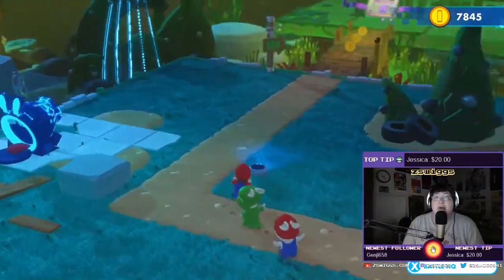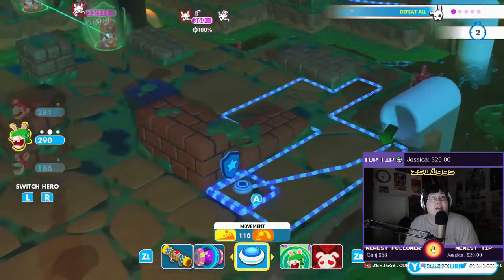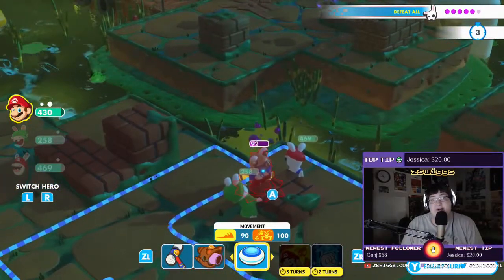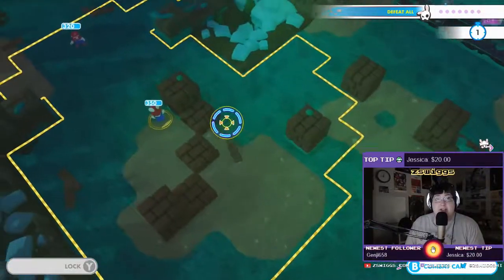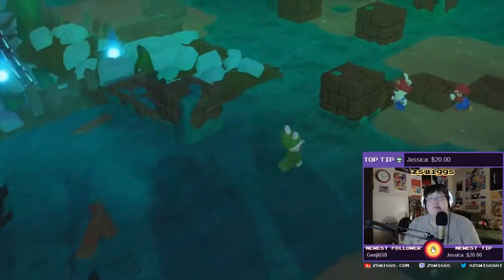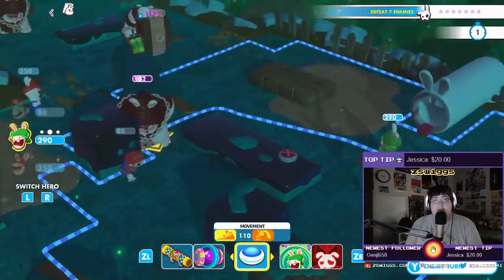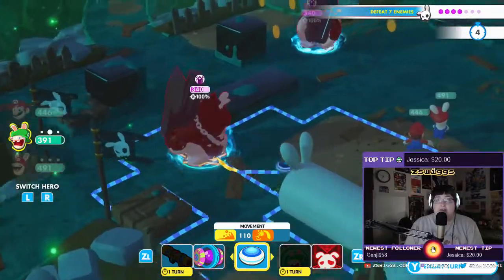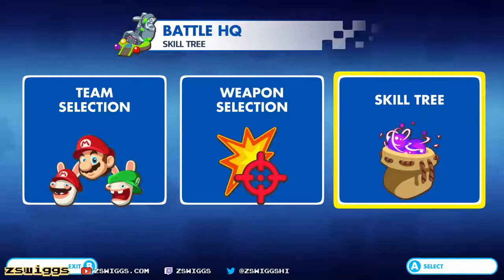Mario+Rabbids Kingdom Battle! - Full Playthrough - Let's Play! with zswiggs: Part 11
Part 11. on September 1st, 2017.

I hope you found this video to be fun and entertaining! Thanks!

About Mario+Rabbids Kingdom Battle: Mario + Rabbids Kingdom Battle features turn-based combat and elements of exploration. The game features eight playable characters: Mario, Luigi, Princess Peach, and Yoshi from the Mario franchise, and four Rabbids dressed as the former.[1] The characters wield guns that shoot laser beams. The game features two-player local cooperative play.